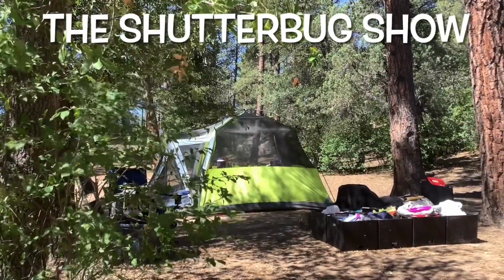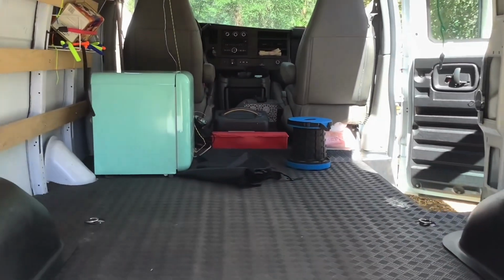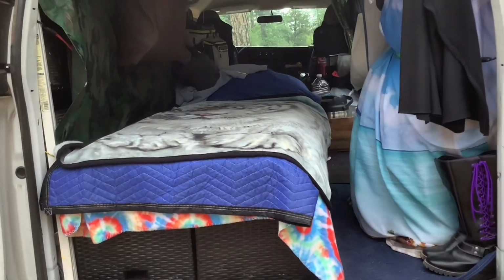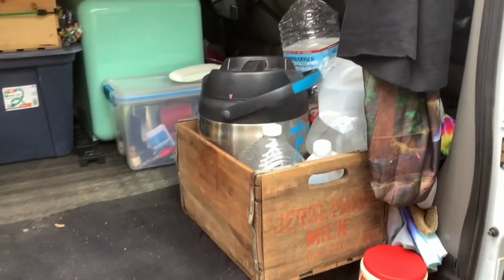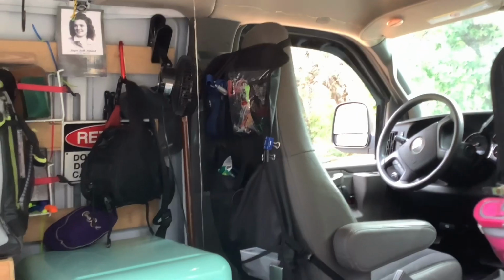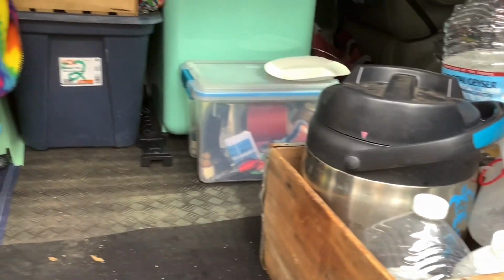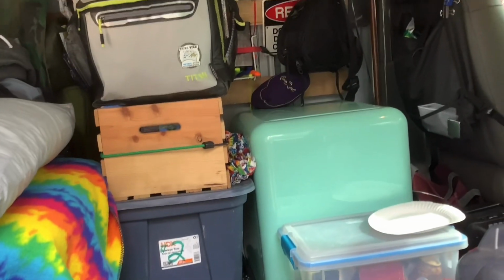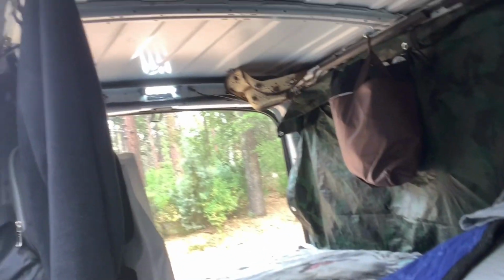Let’s clear out and rearrange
After several weeks on the road it’s time to empty the rig, rearrange stuff, tighten up the ropes, and enjoy some more space!!!